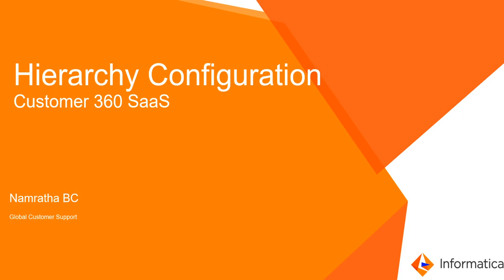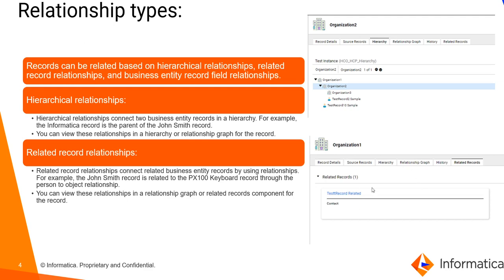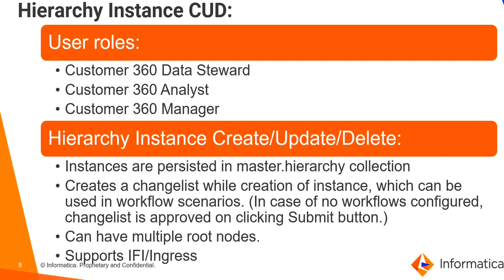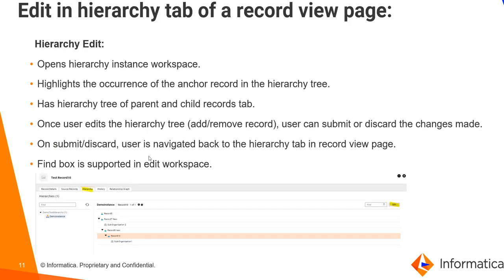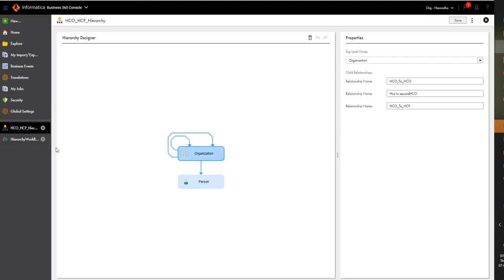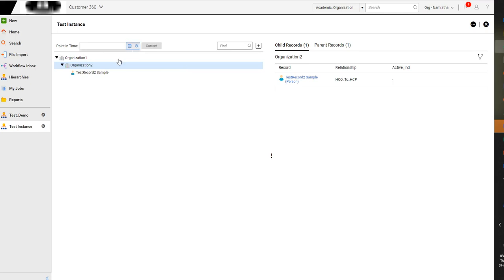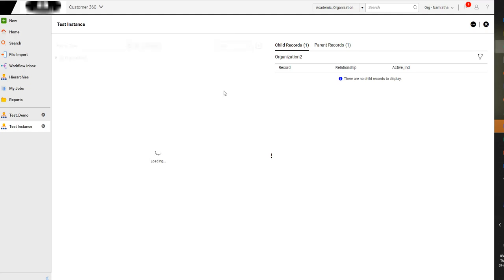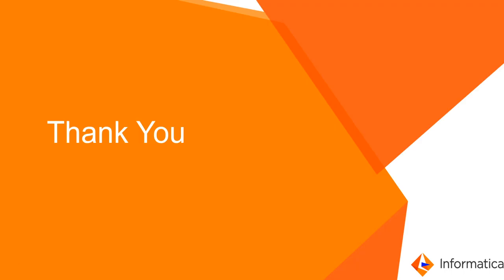Hierarchy Configuration in Customer 360 SaaS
This video explains Hierarchy Configuration in Customer 360 SaaS.

Expertise: Intermediate
User Type: Developer
Category : Product Feature
Project Phase : Implement
Problem Type: Configuration